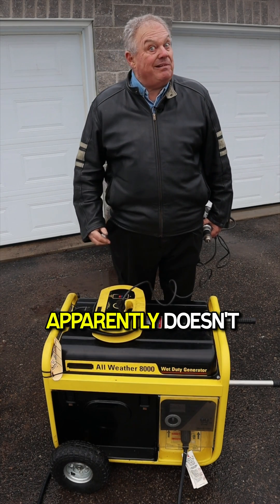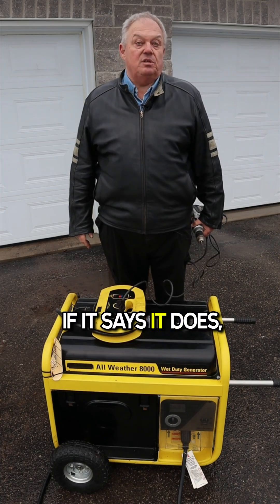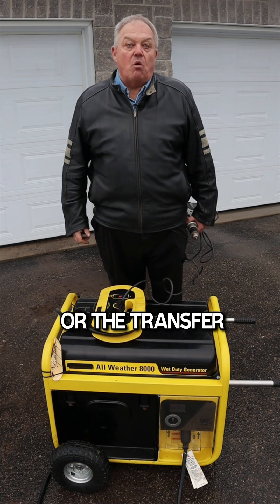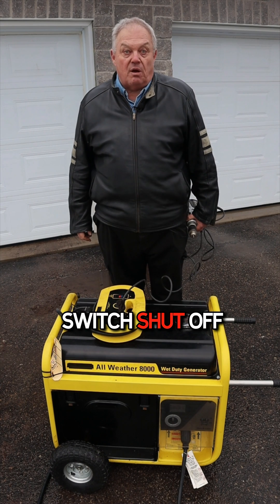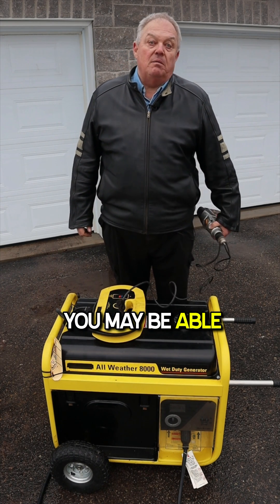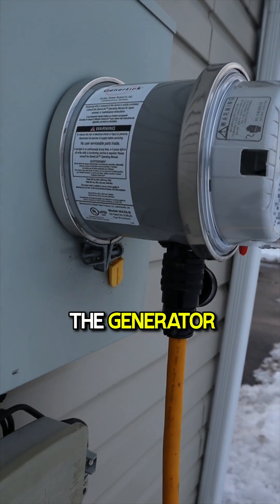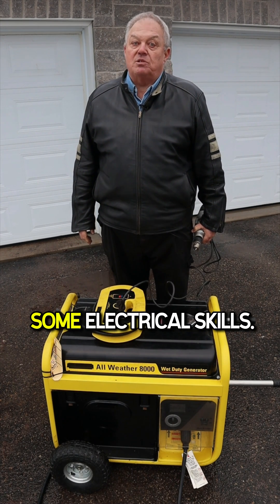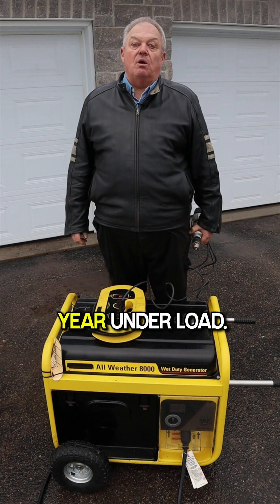Why Your Generator Runs but Won’t Power Up: What To Check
If your portable generator runs but does not generate power, do the following steps to check for issues:

Check the meter to see if it says it’s producing power – The meter on portable generators usually displays the voltage, frequency, power output, running time, and fuel gauge. If it shows the generator is producing power, move to the circuit breaker.

The circuit breaker is a mini-power plant between the generator and the step-up transformer. Reset this component to see if the power is restored. If not, check for loose or disconnected cables and tighten or reconnect them.

Check for residual loss of magnetism – If the meter says the generator doesn’t produce power, the issue might be residual loss of magnetism.

Residual loss of magnetism means the magnets inside your generator have lost their effect. Generators lose magnetism when left unused, running with no load for extended periods, or connected even when turned off. This issue can cause your generator to lose power.

Running your generator three to four times under load annually helps prevent the residual loss of magnetism, ensuring your magnets are in good working condition.

Check for damage to the voltage regulator and the capacitor – The voltage regulator stabilizes the generator’s main power supply to protect your unit from surges, brownouts, and power sags. If this part is damaged, your generator may overheat or run too much or too little voltage.

Meanwhile, the capacitor regulates the voltage. Use a multimeter to check if it shows +/- 5uf. It might be time for a replacement if the reading displays levels beyond the standard recommendation.

Call Diamond and Diamond if you or a loved one needs legal advice after sustaining an injury. Our personal injury law firm will provide guidance that will maximize your compensation.